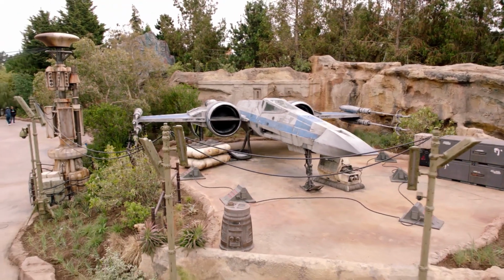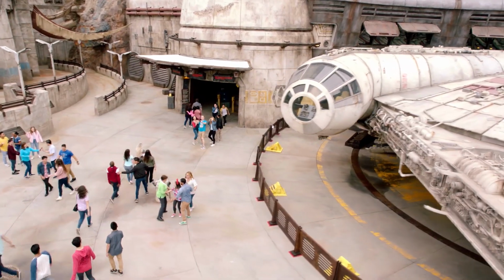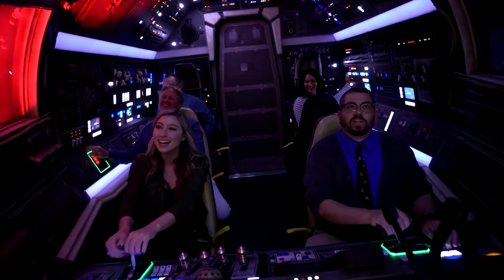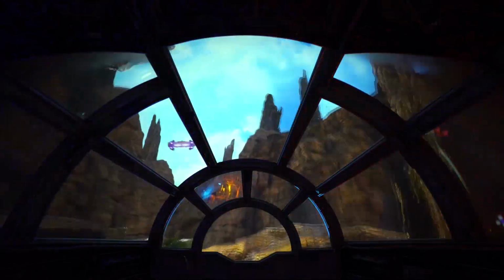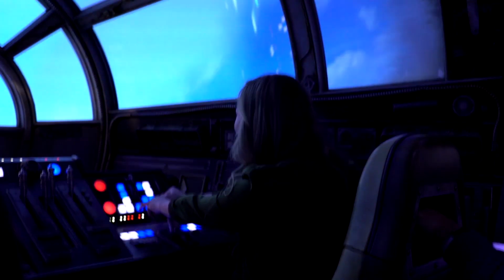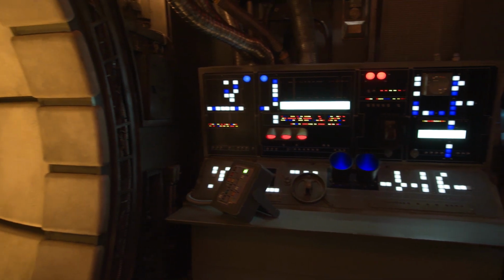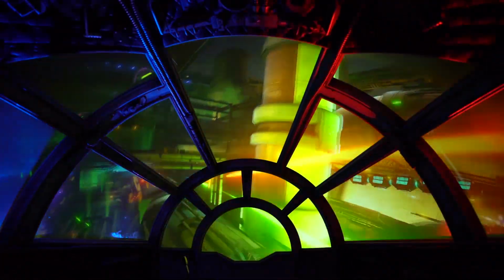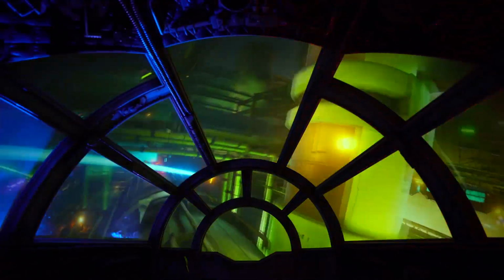Star Wars Galaxy's Edge - Millennium Falcon: Smuggler's Run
Bryan Young talks to the Imagineer behind Millennium Falcon: Smuggler's Run